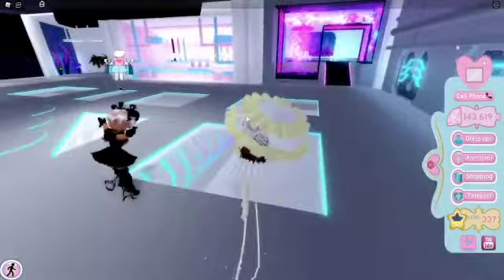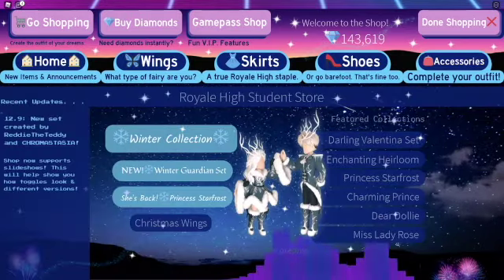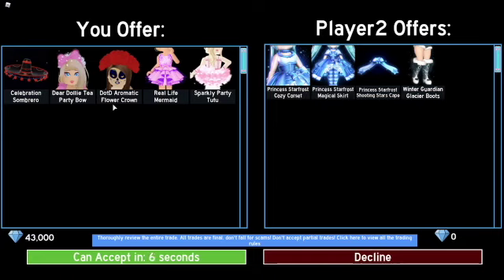❄️ Trading For All Winter Sets! ❄️ | Royale High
♡︎♡︎♡︎♡︎♡︎♡︎♡ 𝑂𝑝𝑒𝑛 𝑀𝑒!♡︎♡︎♡︎♡︎♡︎♡︎♡︎

❤︎ Candie Squad Members: 3,343❤︎

Hey Candies! Today I trade for all winter sets including the Star Frost Set, Winter Guardian Set, and Cozy Set! If you want a part you comment and like!

Music 🎼

Investigations: Kevin Macload

Roblox Royale high